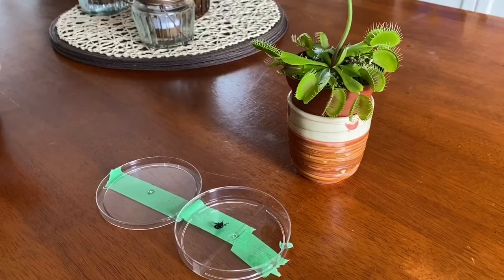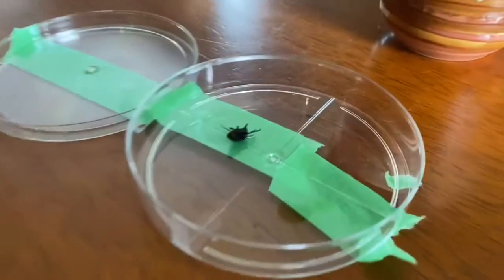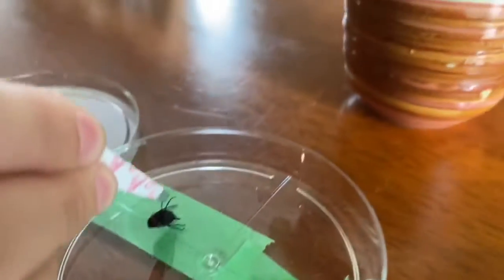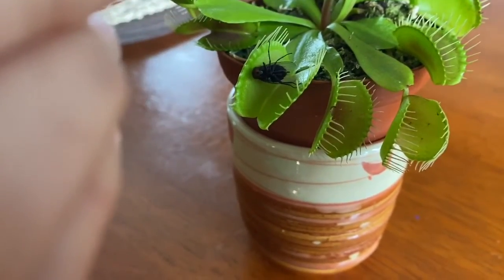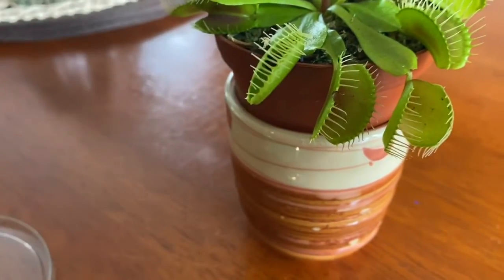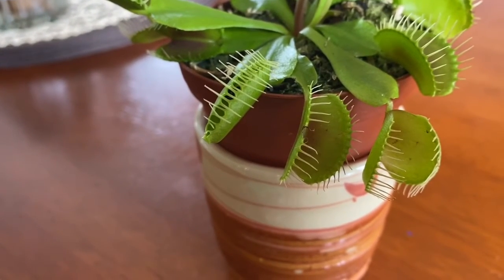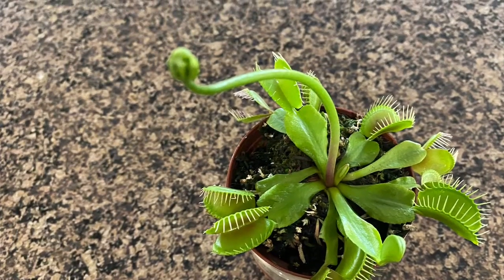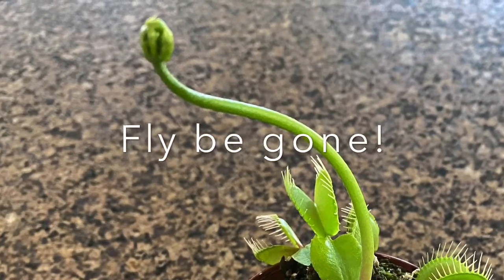June 3, 2020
Destroyer Venus FlyTrap Update June 3, 2020